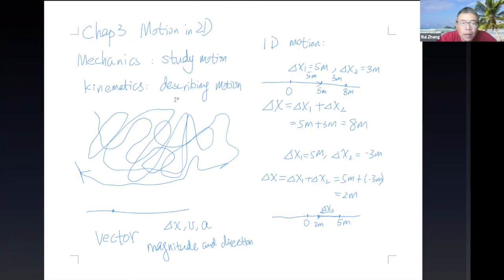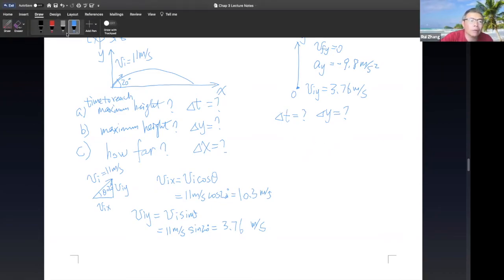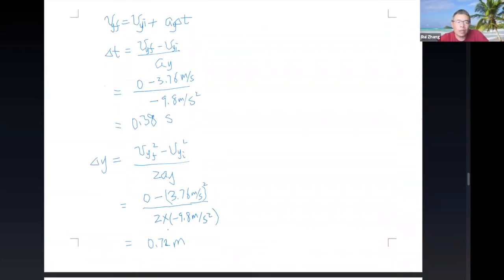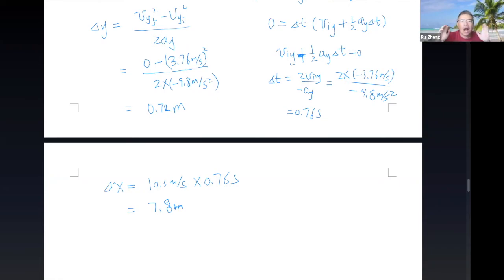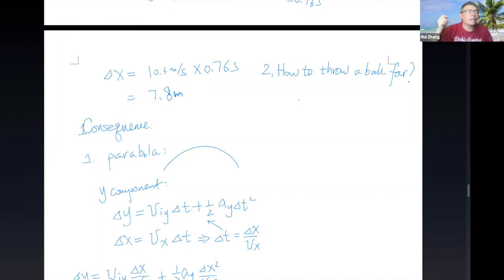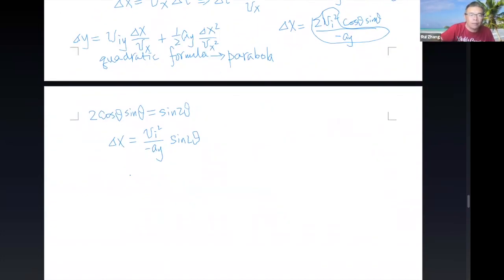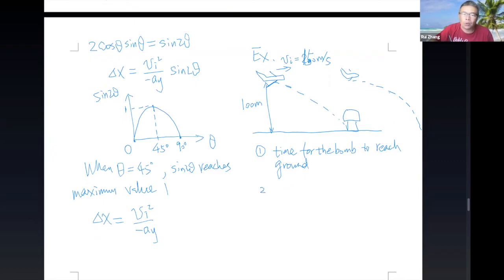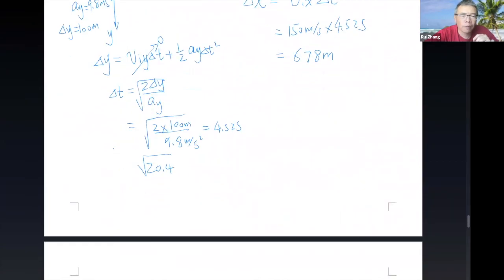General Physics Lecture 11: Projectile Motion